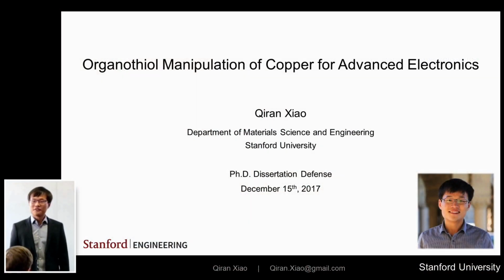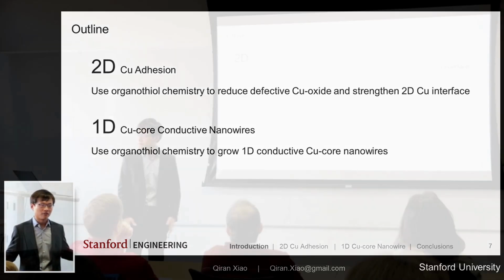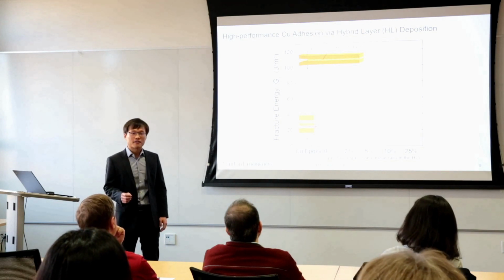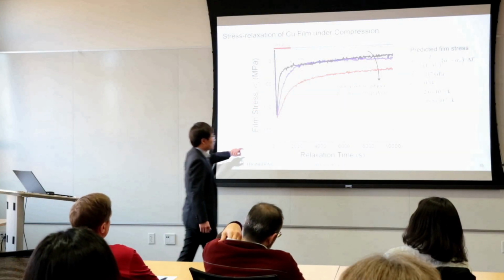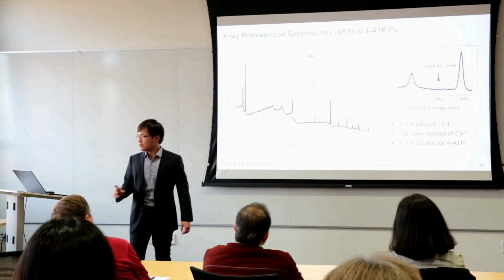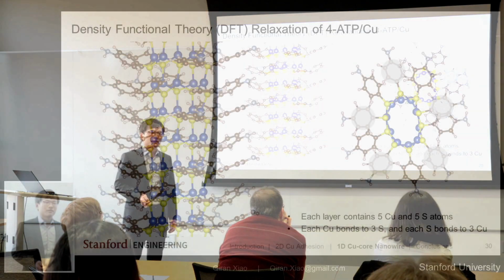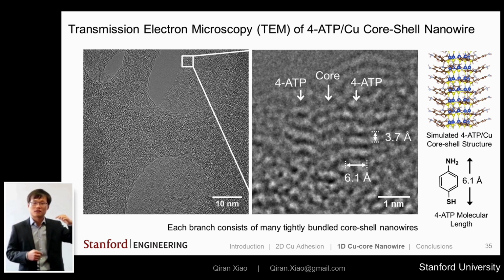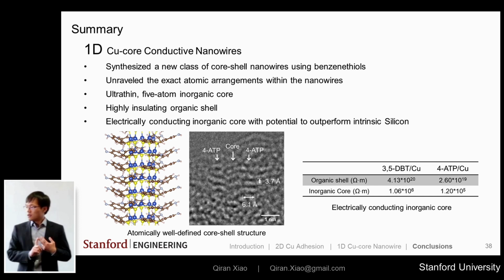Stanford University Materials Engineering Ph.D. Thesis Defense by Qiran Xiao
Dr. Qiran Xiao received his Ph.D. degree from Stanford University advised by Prof. Reinhold Dauskardt. His research focused on the materials selection, processing, and very advanced characterizations of metals, plastics, glasses, and thin film coatings.